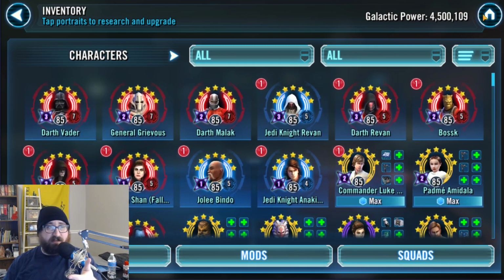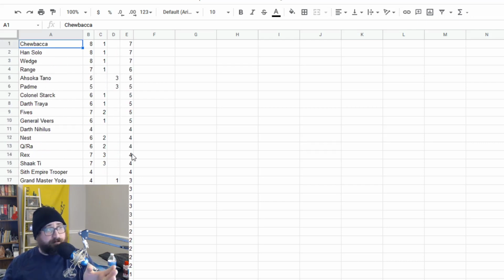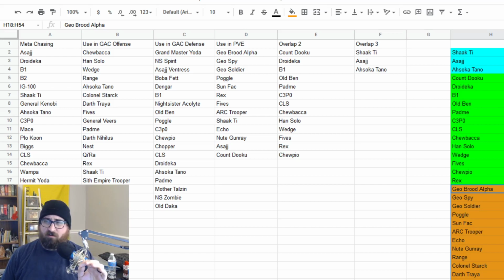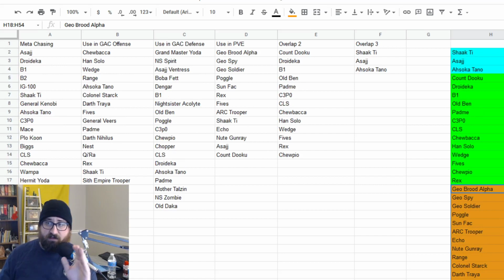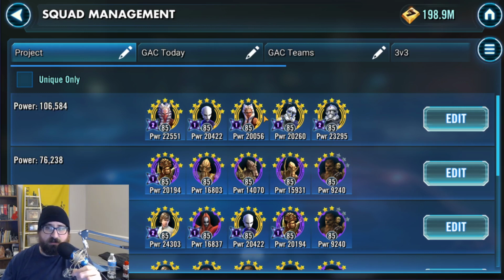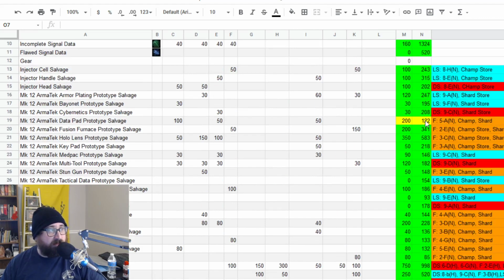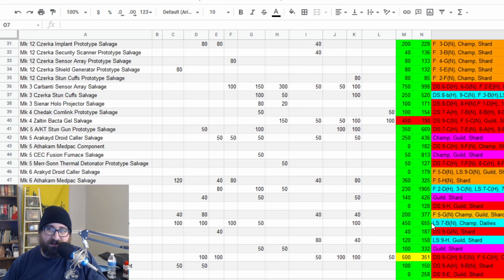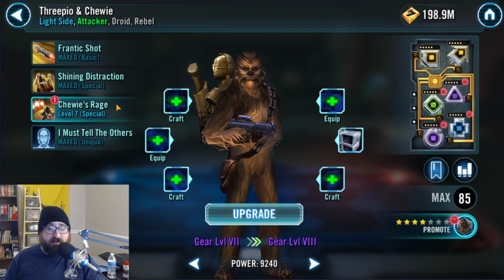How to fight a bloated roster in SWGoH - Explained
In this video I explain how I fight against roster bloat I have accrued over the years of playing.